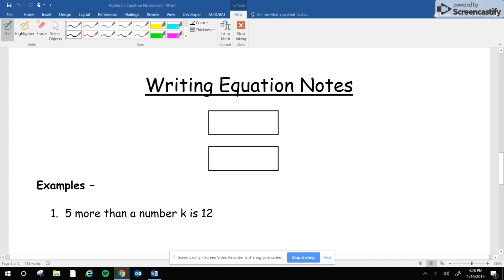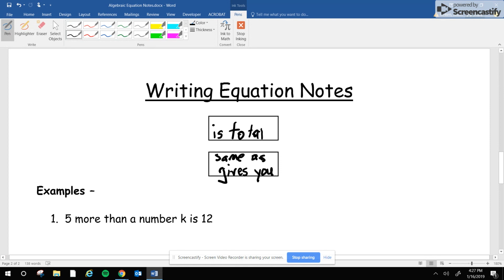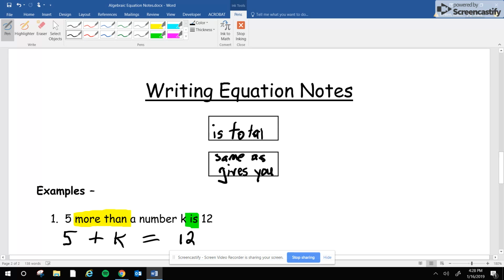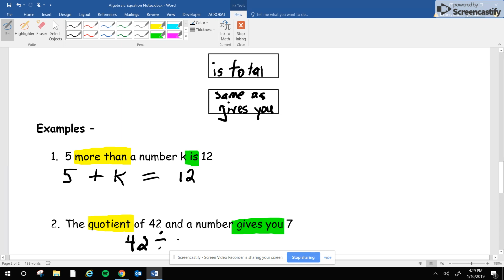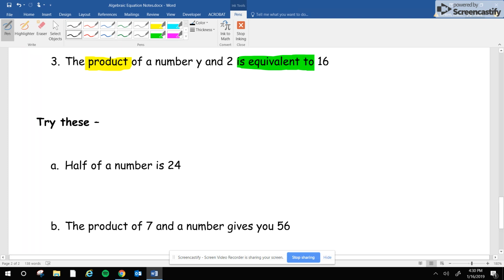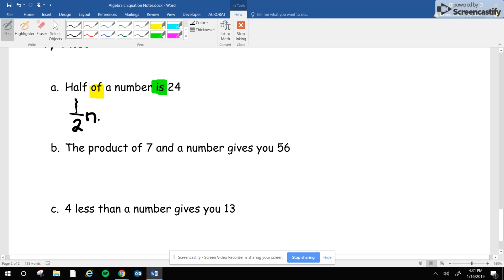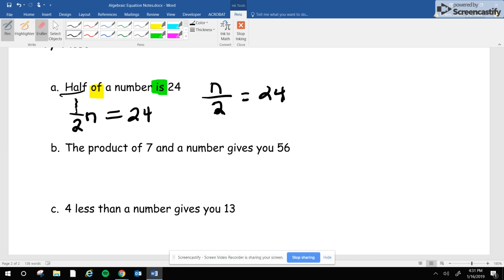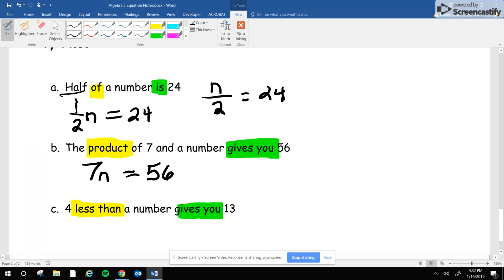Jan 16, 2019 4 33 PM 1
Writing Algebraic Equations